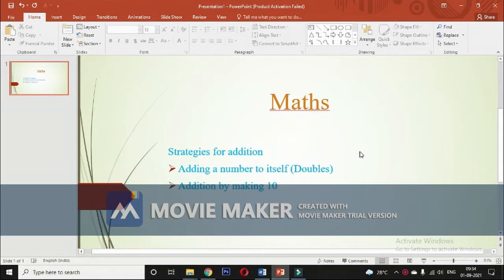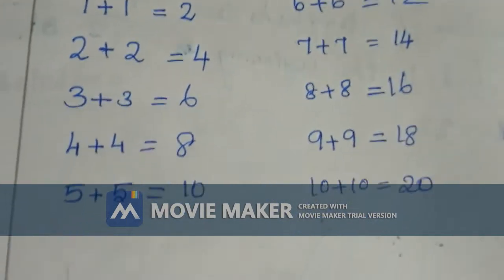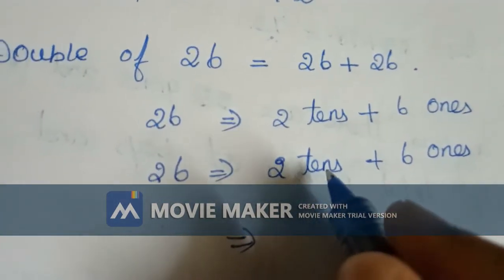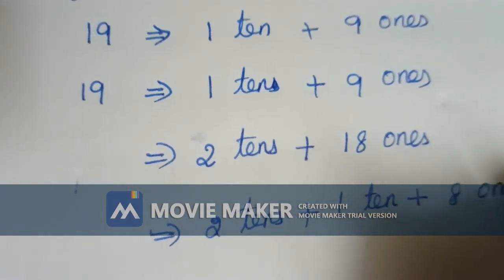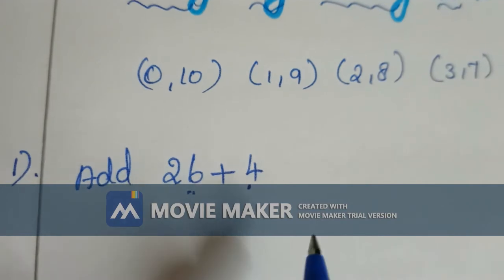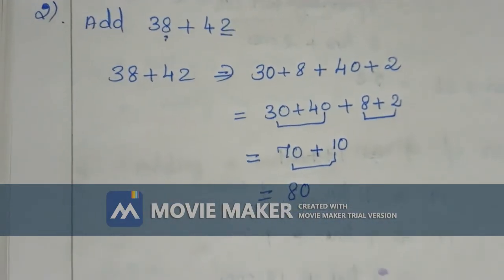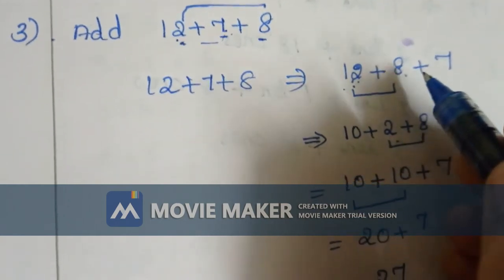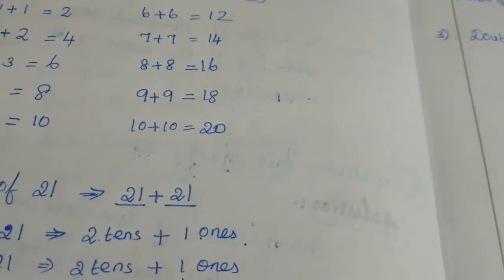Grade 3: Maths; Topic: Unit 2 - Addition (Addition Strategies),02/09/2021